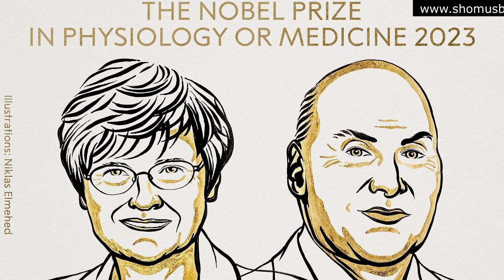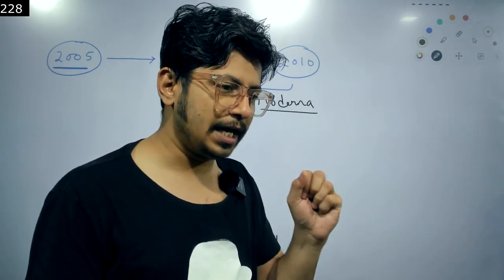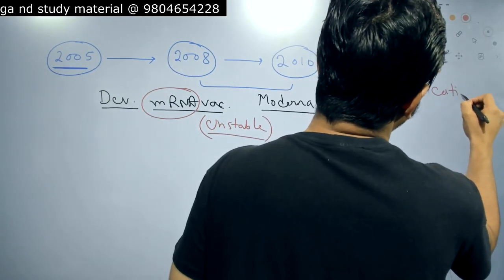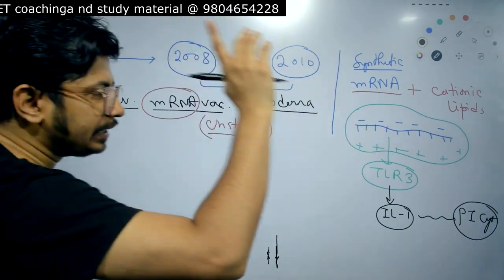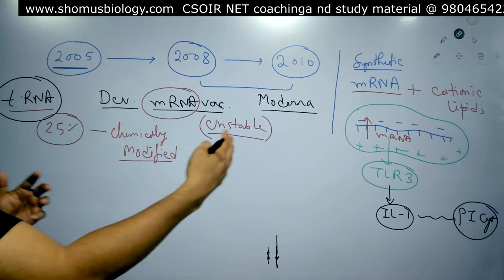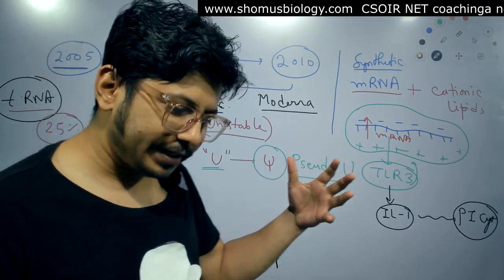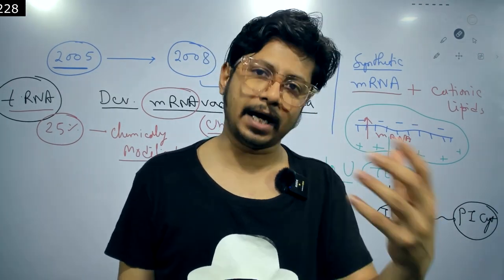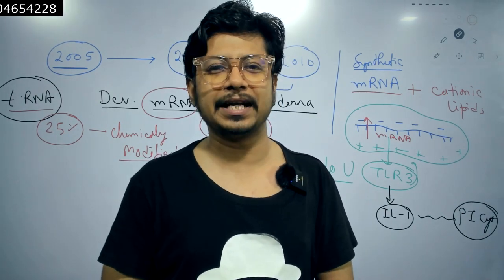Nobel prize 2023 medicine | Katalin Kariko and Drew Weissman | What made them win Nobel prize?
Nobel prize 2023 medicine | Katalin Kariko and Drew Weissman | What made them win Nobel prize? - This lecture explains Nobel prize 2023 medicine | Katalin Kariko and Drew Weissman | What made them win Nobel prize?.
In this video, Katalin Kariko and Drew Weissman discuss why they were awarded the Nobel prize in medicine in 2023. They discuss the many contributions they have made to the field of medicine, including groundbreaking work in the treatment of pancreatic cancer.

If you're wondering what made these two scientists win the Nobel prize in medicine in 2023, be sure to watch this video! It's a fascinating look behind the scenes at their work and the reasons why they received the prestigious award.
In this video, Katalin Kariko and Drew Weissman talk about their work on the development of a new form of chemotherapy that has been awarded the Nobel prize in medicine in 2023.

What made their work so special? Find out in this video, as Katalin and Drew share their story and discuss the importance of their Nobel prize-winning work.
In this video, we'll be talking about the Nobel prize 2023 medicine - Katalin Kariko and Drew Weissman. We'll be discussing what made them win Nobel prize, and what it means for the field of medicine.

So if you're interested in learning more about the Nobel prize 2023 medicine, be sure to watch this video! We'll discuss the work these two doctors have done and what it means for the future of medicine. Don't miss it!
In this video, Katalin Kariko and Drew Weissman discuss what made them win Nobel prize in medicine. They talk about the history of the Covid vaccine and how it helped them win the Nobel prize.

If you're curious about the history of the Covid vaccine and why it was awarded the Nobel prize in medicine, then this video is for you! Katalin and Drew share their story with you and discuss how the Covid vaccine helped them win the Nobel prize. This vaccine is a major breakthrough and you won't want to miss this fascinating video!